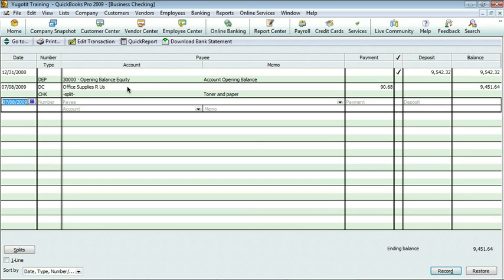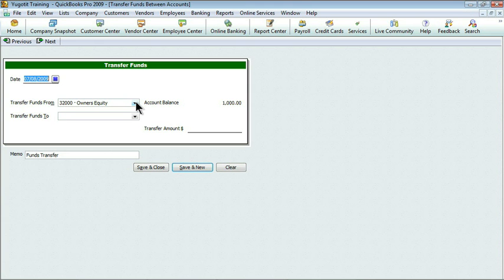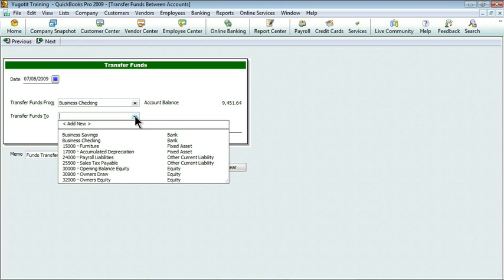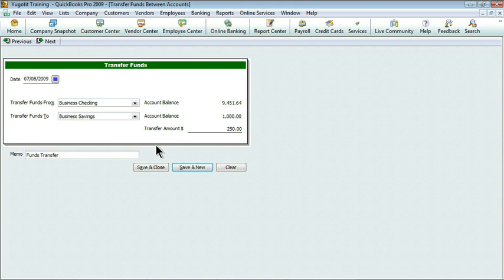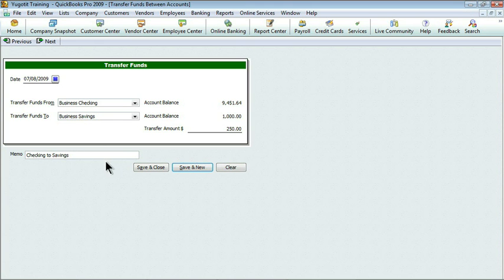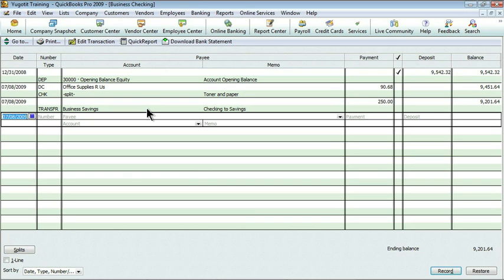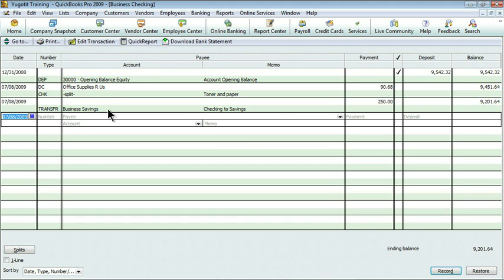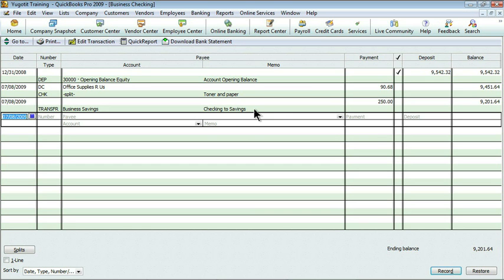03. Transferring Funds between Accounts